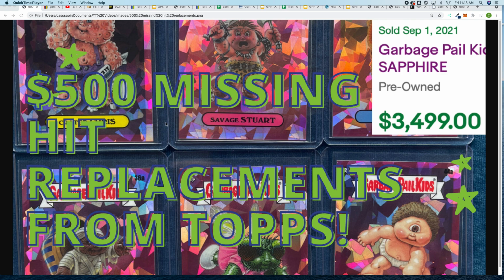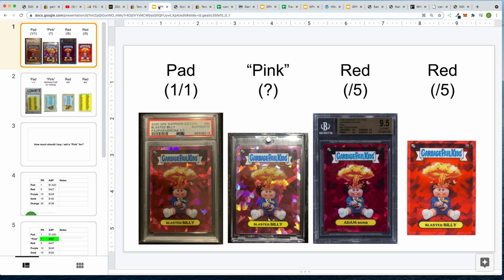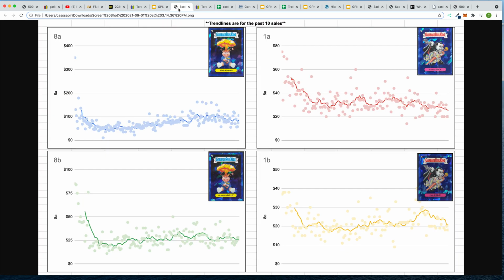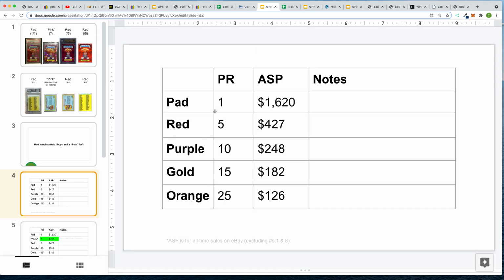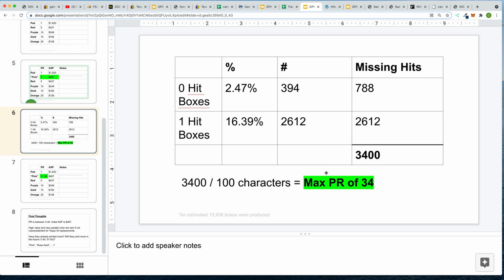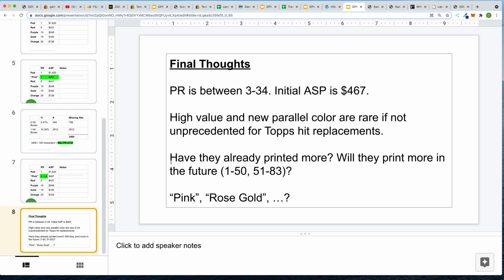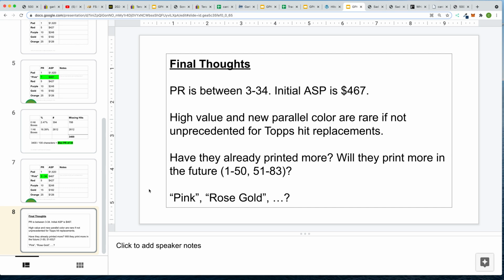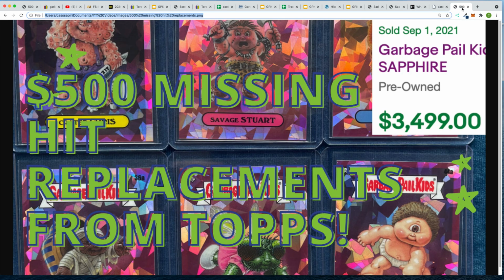$500 Missing Hits Replacements from Topps - Garbage Pail Kids Sapphire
Topps recently sent out missing hit replacements for the Garbage Pail Kids Sapphire set. These "Pink" REFRACTOR parallel card are selling for about $500 currently. We take a look at the data to see what the print run could be for these cards and what the value of the cards could be.

Our eBay store